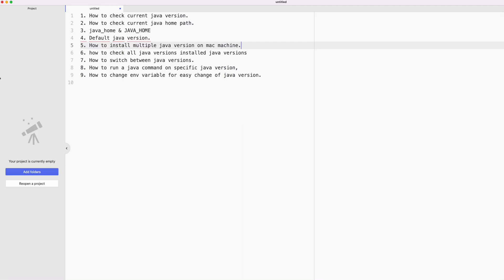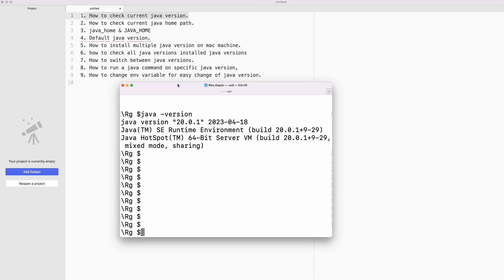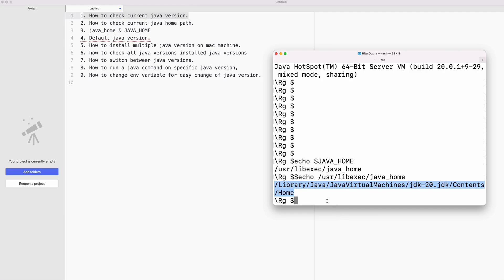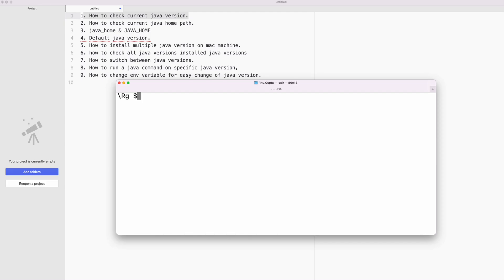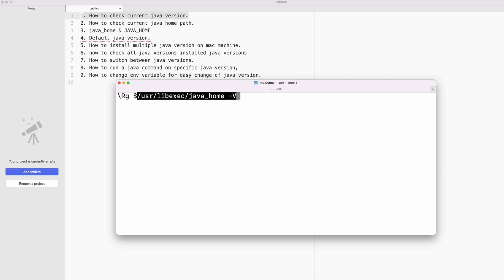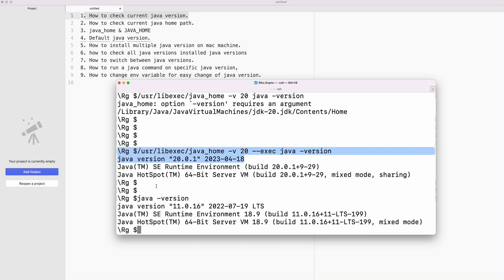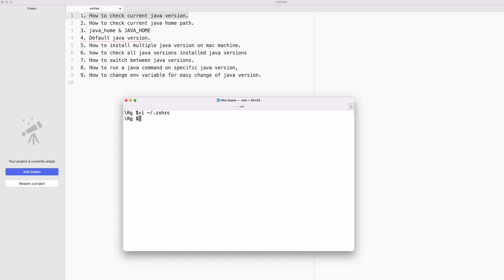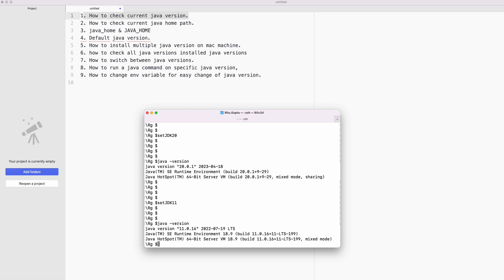Switch between multiple java versions on mac | Set up JAVA_HOME Path on mac OS | Install Java on MAC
1. How to check current java version.
2. How to check current java home path.
3. java_home & JAVA_HOME
4. Default java version.
5. How to install multiple java version on mac machine.
6. how to check all java versions installed java versions
7. How to switch between java versions.
8. How to run a java command on specific java version,
9. How to change env variable for easy change of java version.